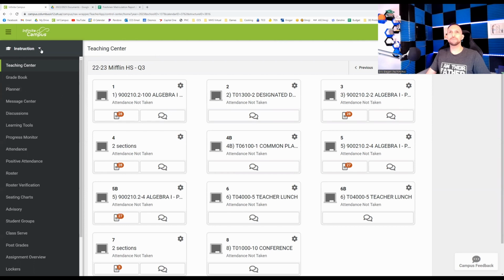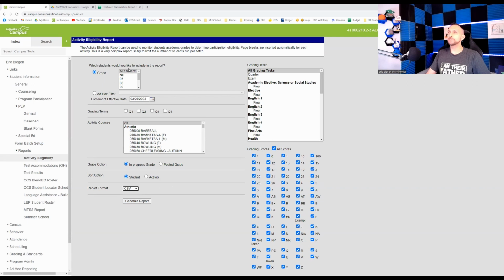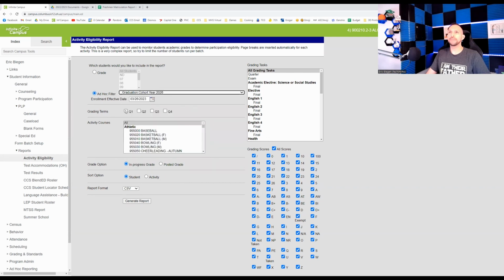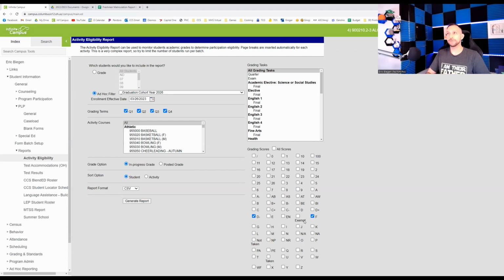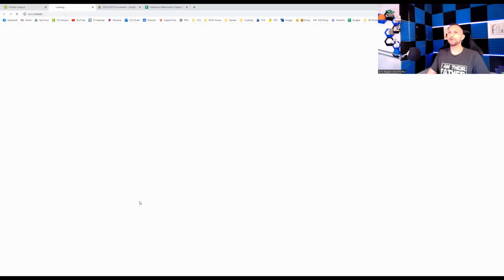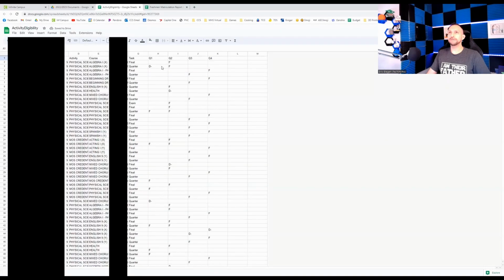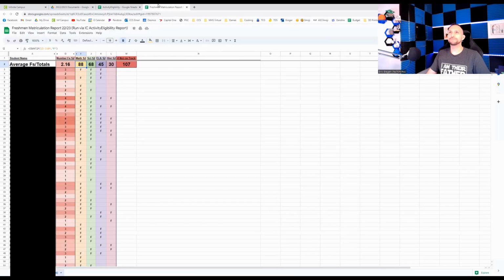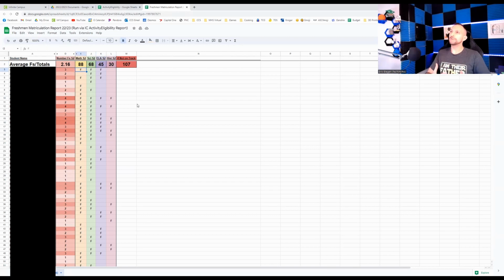Ad Hoc Reporting (Spreadsheet of all Students Passing/Failing Classes) to CSV via Infinite Campus